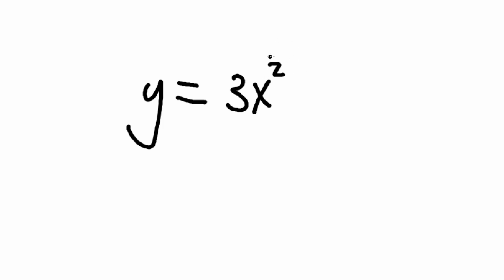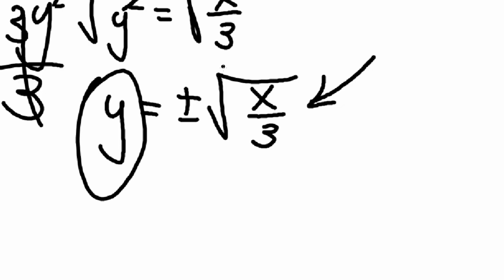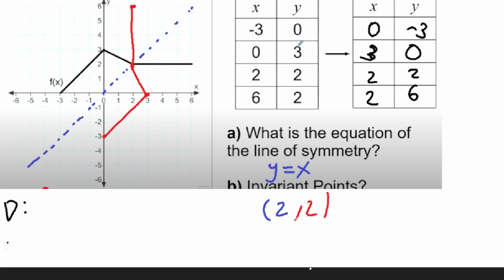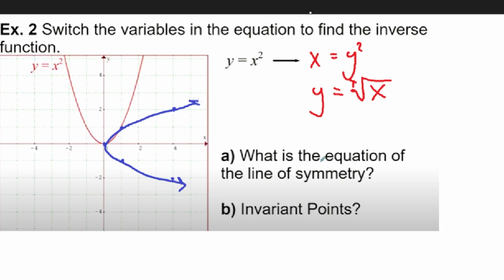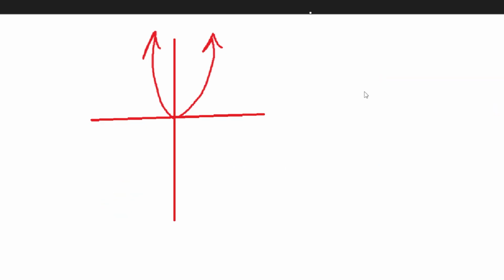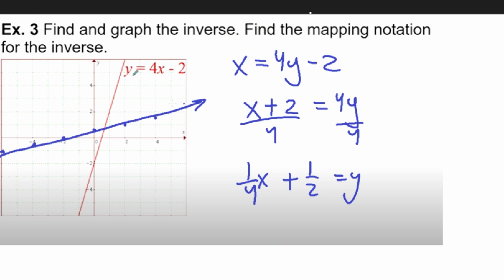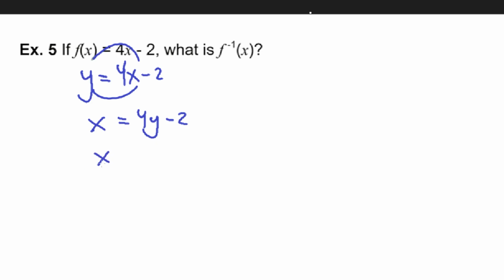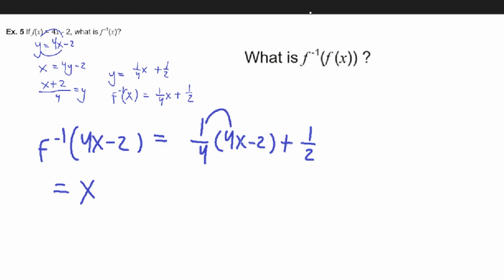Inverse Transformations - Math 30-1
this video is under the transformations unit.

(For Albertan students, this video is related to the transformations unit in Math 30-1.)